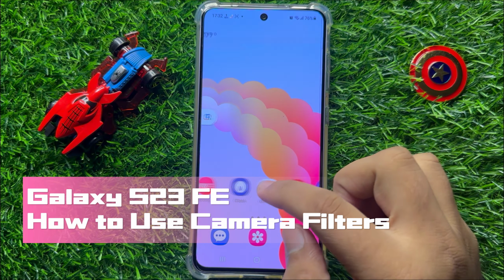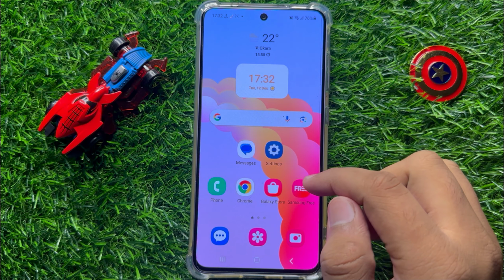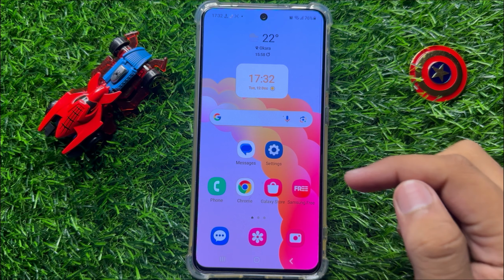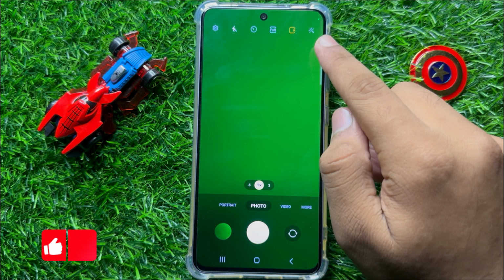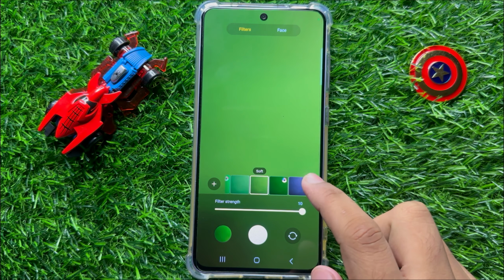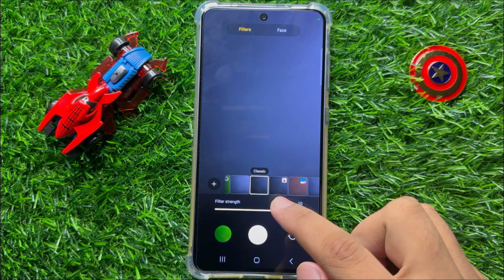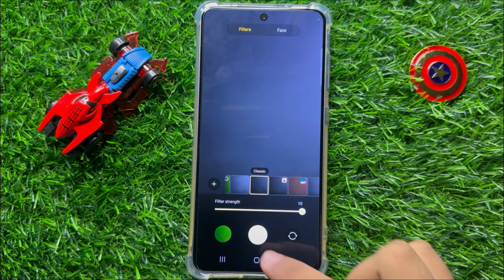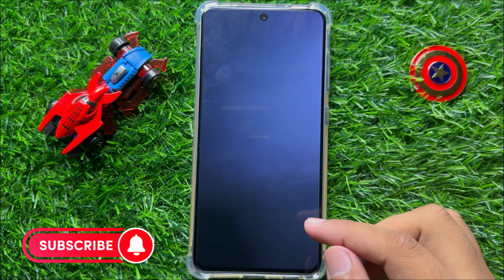How to Use Camera Filters || Apply Camera Filters Samsung Galaxy S23 FE